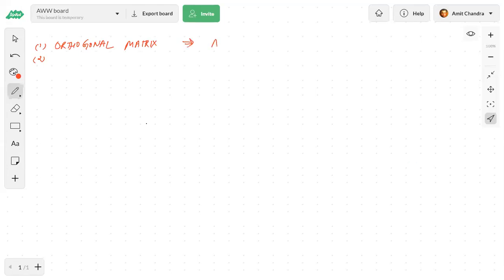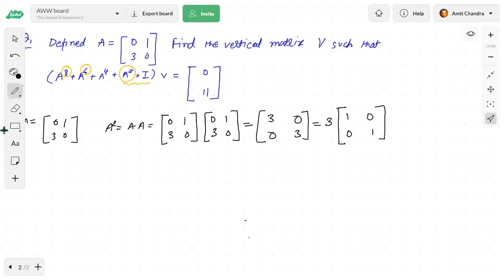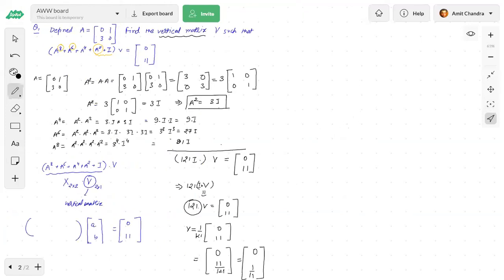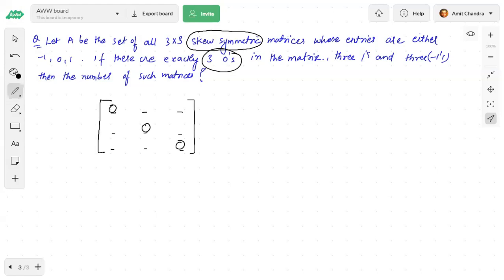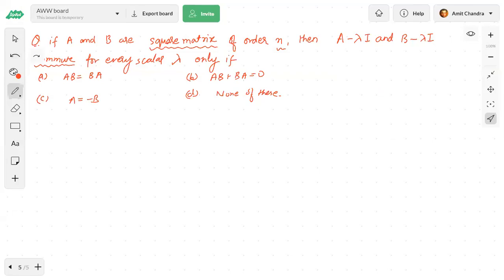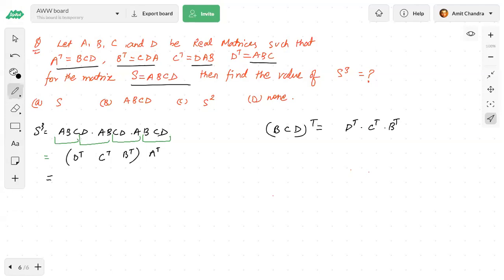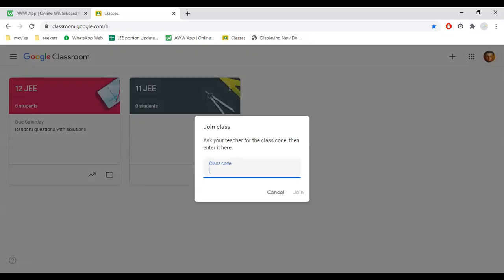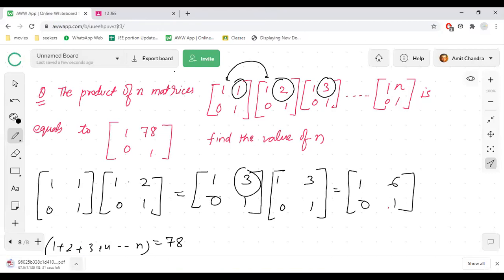June 30 - 12th - JEE | Maths - LC